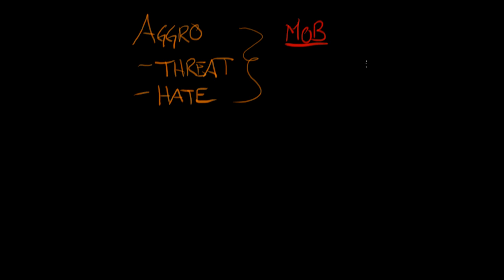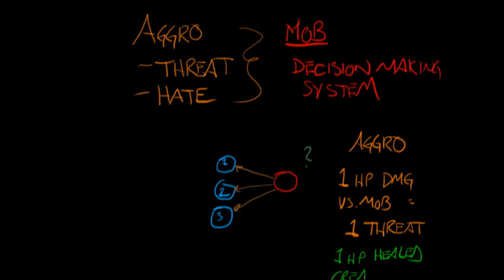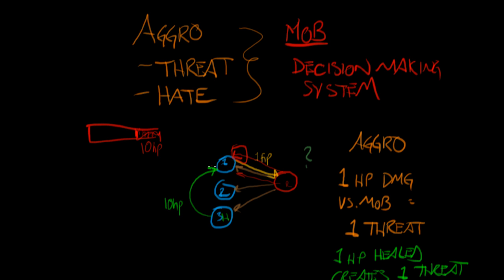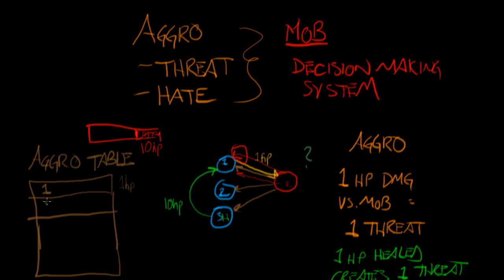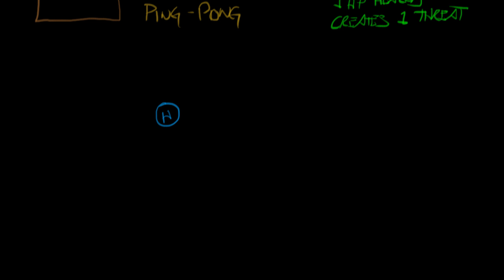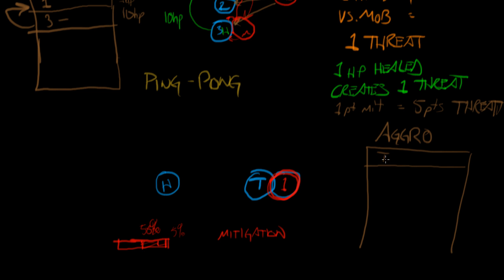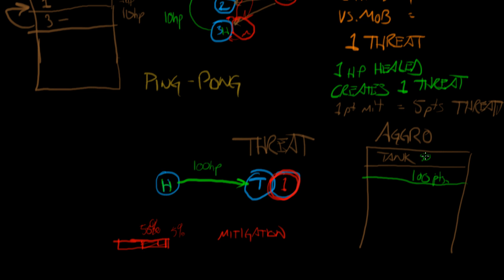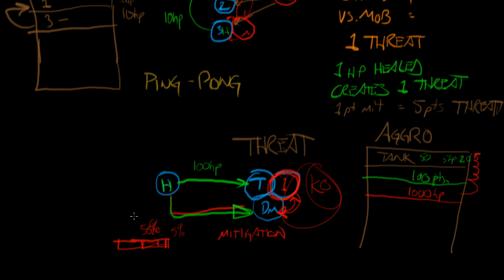MMO Primer - Introduction to Aggro and Aggro/Threat Tables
Introduction to Aggro as used by party adventuring style MMO games.

This primer demonstrates the basic concept of aggro, threat tables and maintaining mob control with your party.